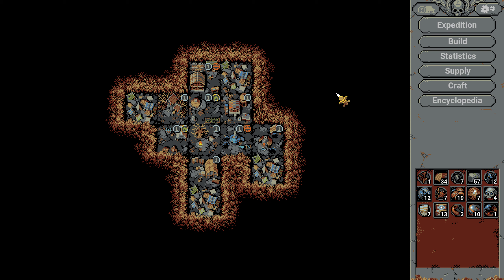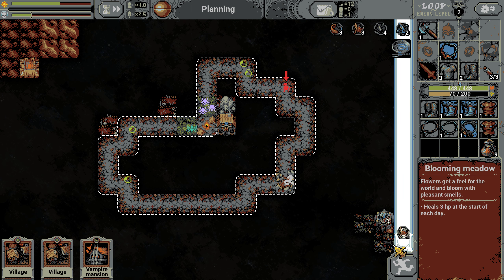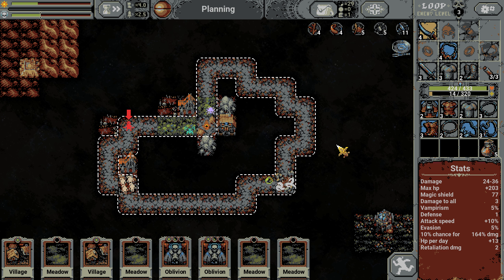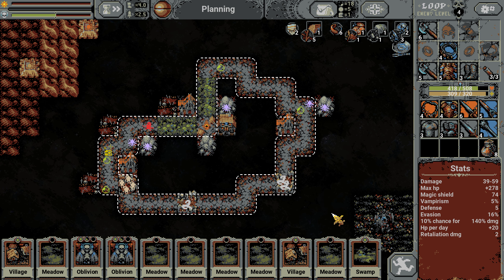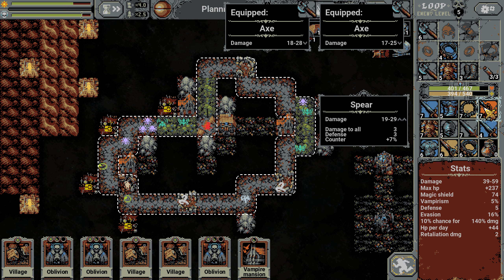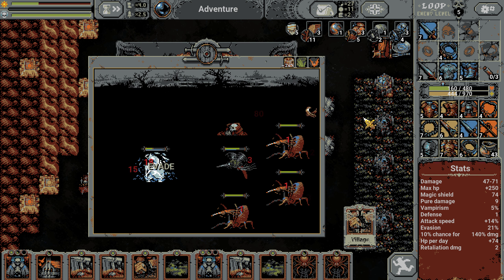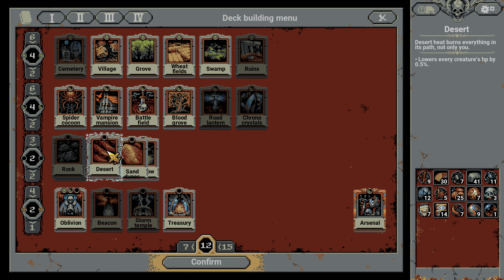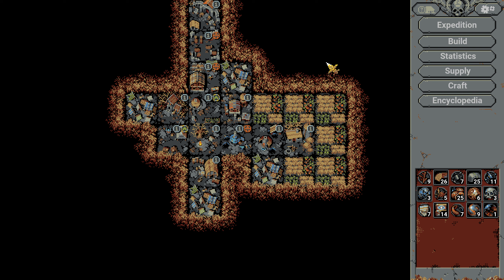Loop Hero: Cemetery, Crypt (Necromancer) & Farm! (A1 Rogue) [Let's Play Series] (ep.11)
Welcome to my Loop Hero Playthrough/Let's Play series where I will start from the beginning and work my way up to endgame, show all cutscenes and monster/boss reveals, show how I base build and what items I stack to farm end game and more!